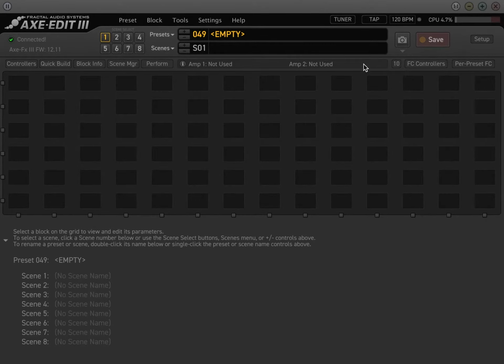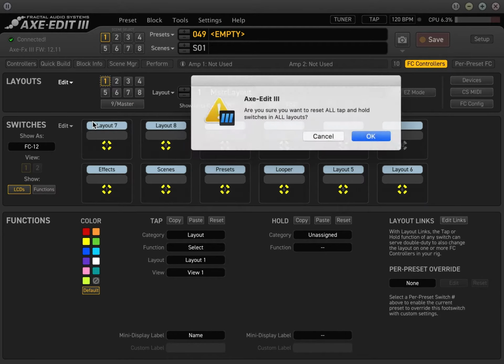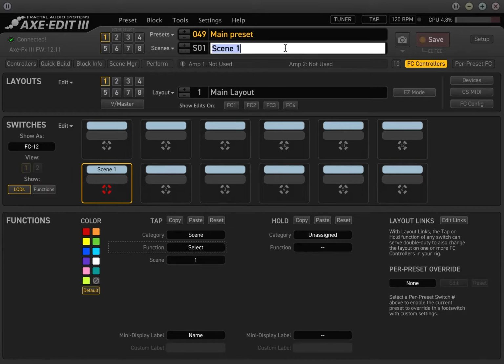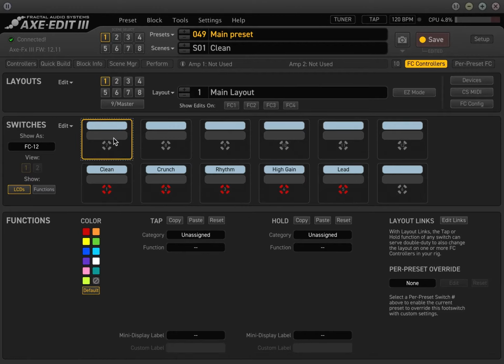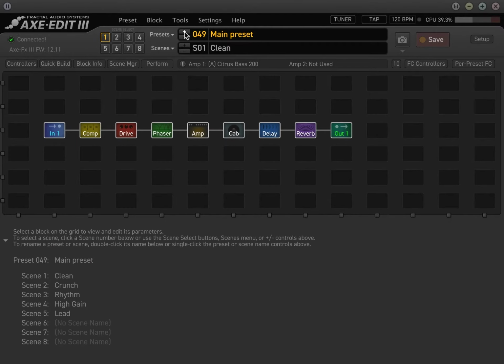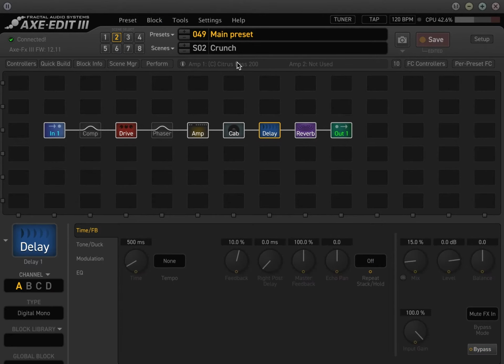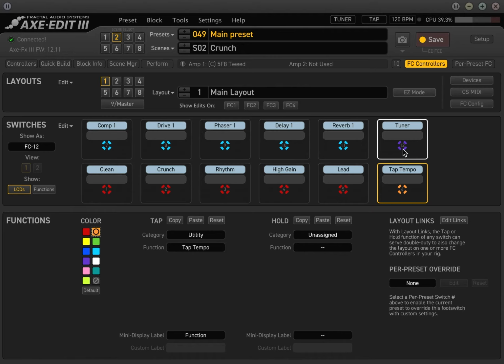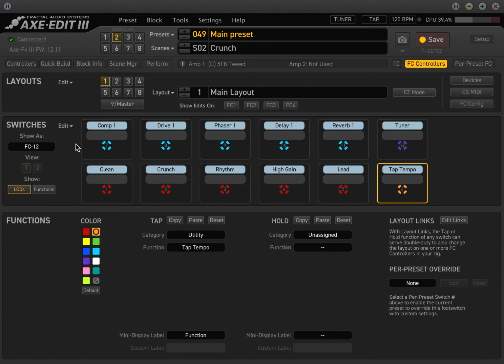AxeFX III Basics Episode 26 FC12 Basics: Layout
1:45 Default layouts and using reset layout
2:20 Master Layout
3:50 Basic layout
4:15 Assigning buttons
4:50 Scene assignment
6:10 Color assignment to each button / default colors
8:30 basic preset
9:45 effect assignment
13:25 Utility menu Tap Tempo & Tuner assignment
14:30 My main layout